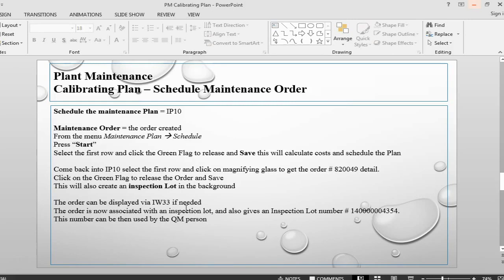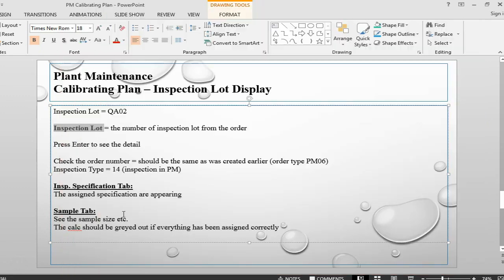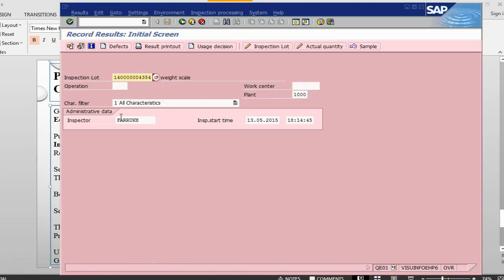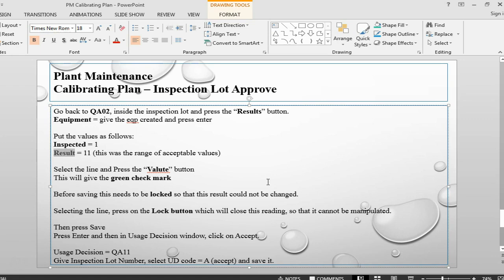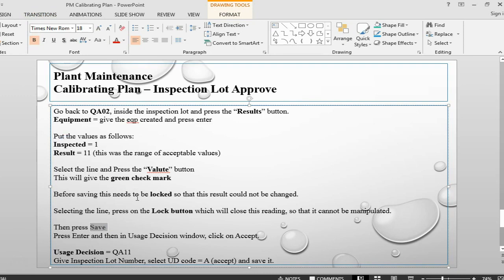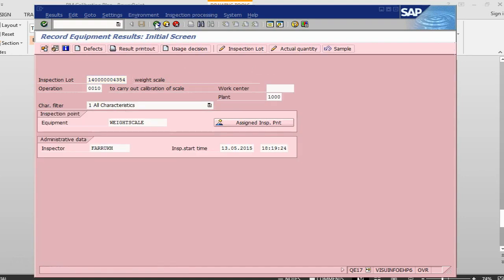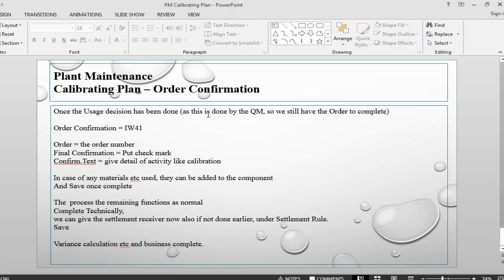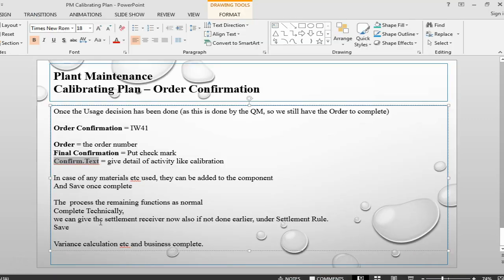SAP PM (SAP Plant Maintenance) || 15. Calibration Plan - Part 2